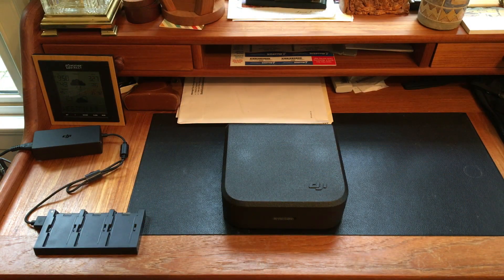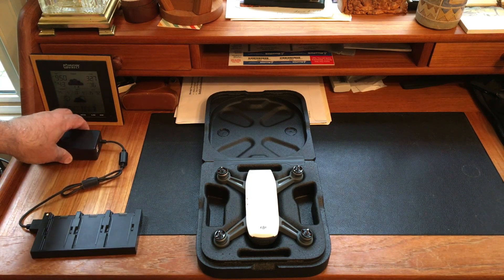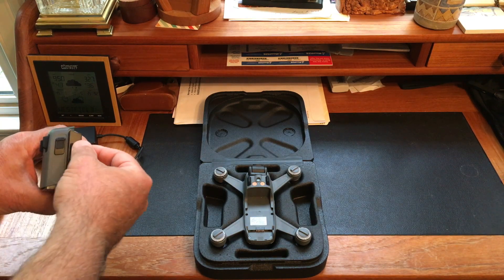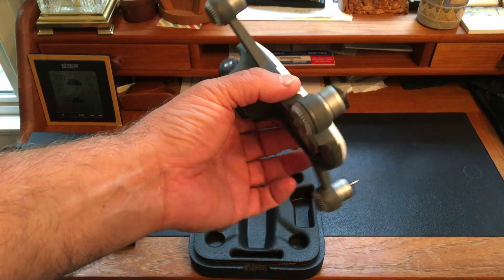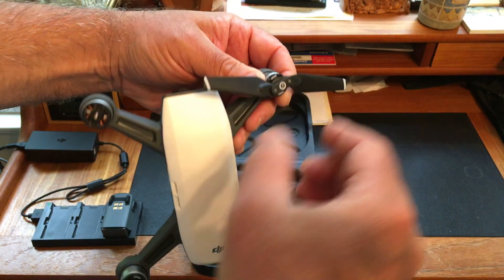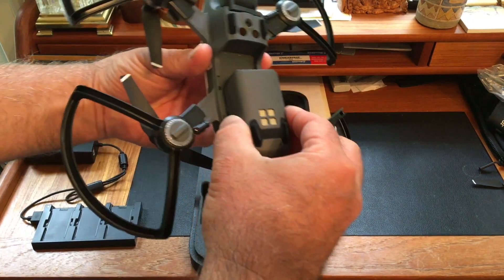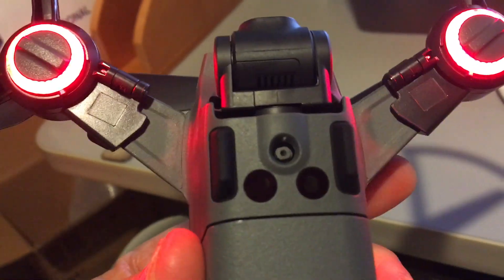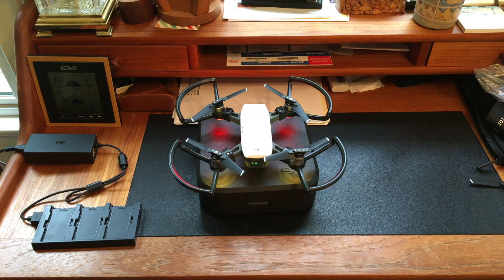DJI Spark Mini-Drone Unbox and First Examination of Hardware Included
DJI Introduced the new "Spark" compact camera drone on May 24th. Here is one of many videos we will be producing about this cool new gadget! Check the channel often for new videos!
note - we continually add to and update our articles.